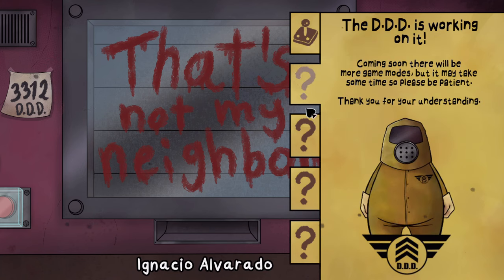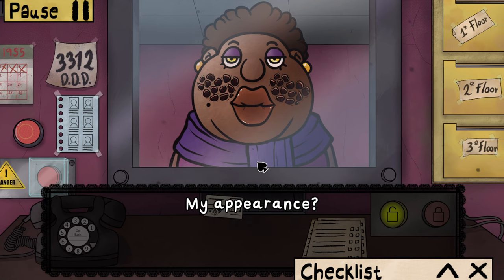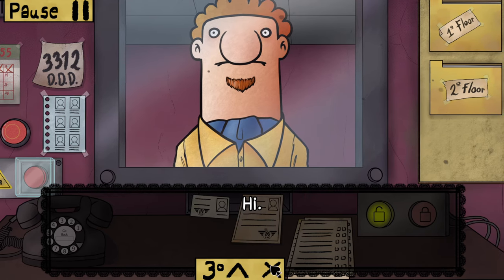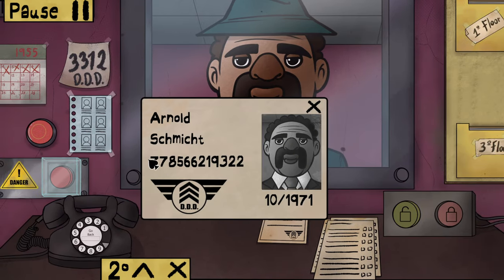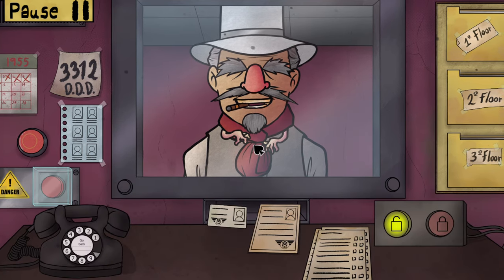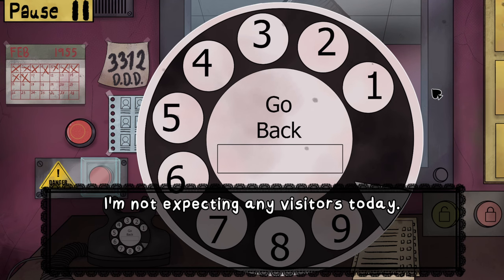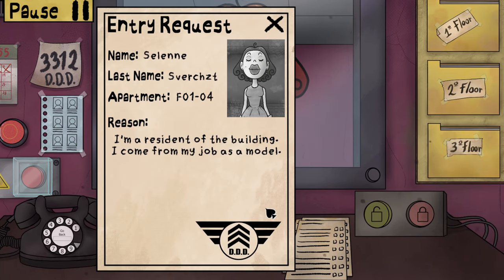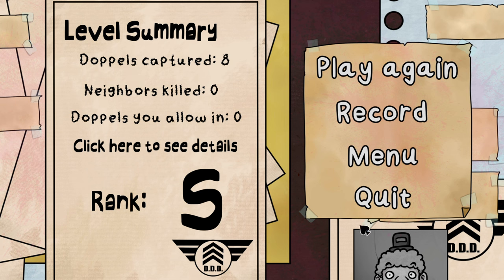Creatures Try To Sneak Into Our Apartment! | That Is Not My Neighbor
🎮 Welcome to the ultimate security simulator - "That is Not My Neighbor"! In this spine-chilling game, you take on the role of a door security man for a block of apartments, and your mission is to protect the residents from creepy creatures known as dopplegangers.

👀 Gameplay Highlights:

🚨 Assume the role of a vigilant security guard.
🚪 Defend against dopplegangers trying to imitate residents.
🦹‍♂️ Encounter a variety of monsters and creatures.
😱 Experience a truly immersive and creepy atmosphere.
🕹️ Playthrough Strategies:

🔐 Secure the premises by identifying and stopping dopplegangers.
🌌 Explore the mysterious world filled with monstrous surprises.
🧠 Use your wit and strategy to outsmart the creepy creatures.
🏆 Complete challenging levels and unlock exciting rewards.
🌟 Why You Should Play "That is Not My Neighbor":

🤯 Unleash your inner detective in this intense security simulator.
🌈 Enjoy a unique blend of horror, strategy, and thrilling gameplay.
🎬 Capture your most epic moments and share them with the gaming community.

🔗 Download "That is Not My Neighbor" now and embark on a spine-tingling adventure!